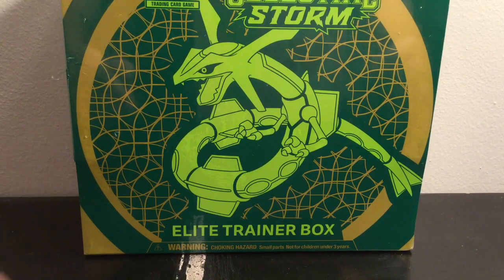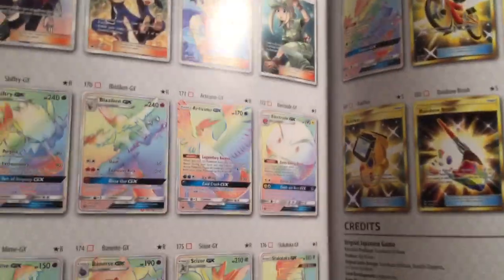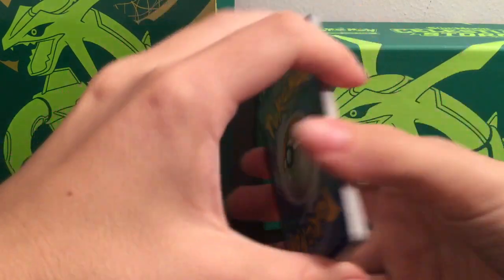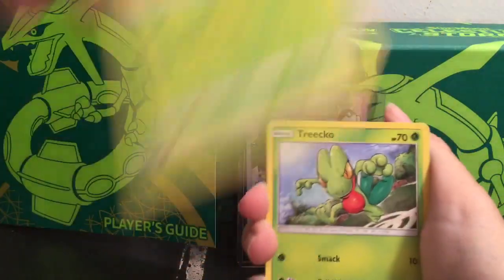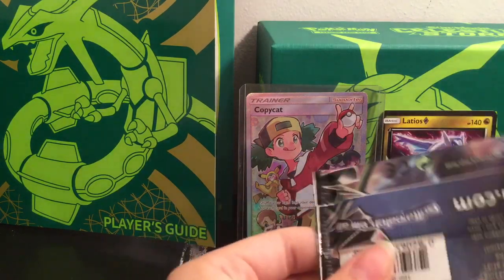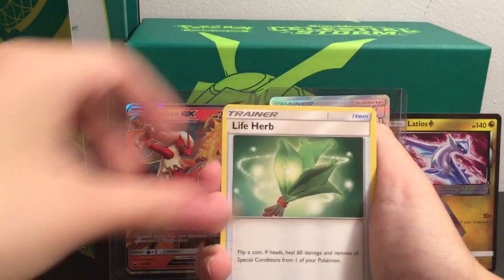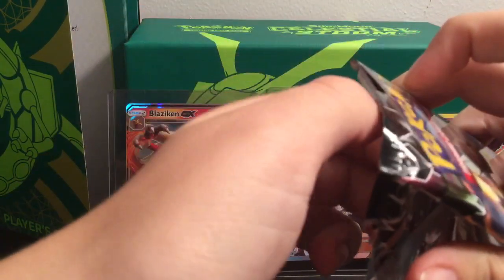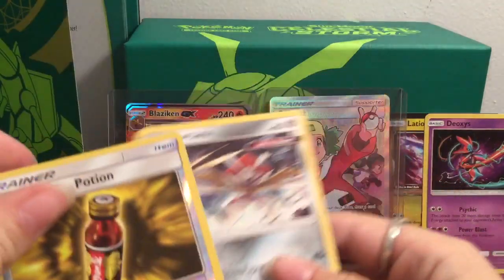ELITE TRAINER BOX OF CELESTIAL STORM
Celestial storm released August 3 elite trainer box